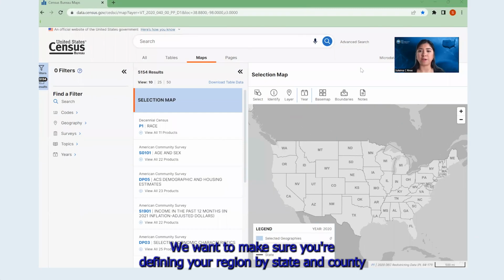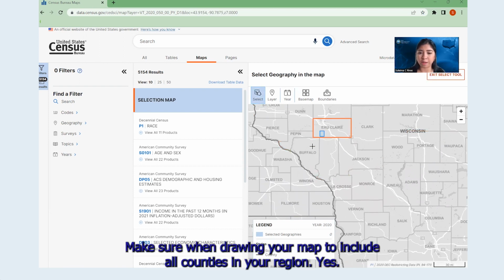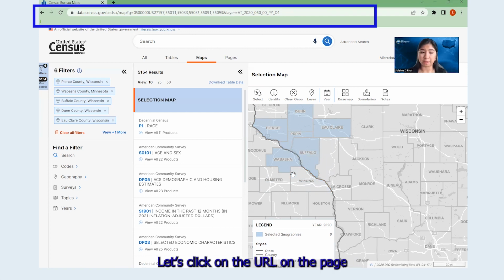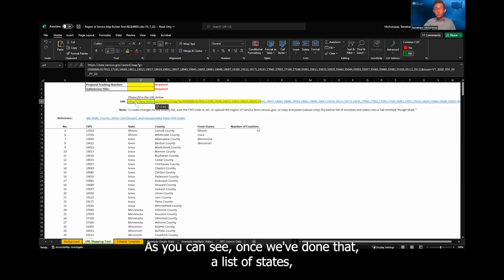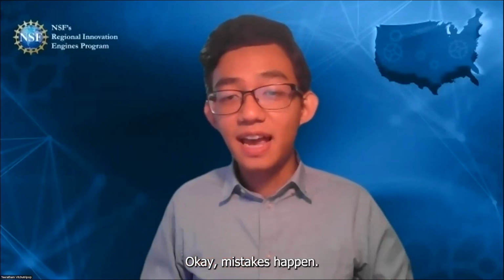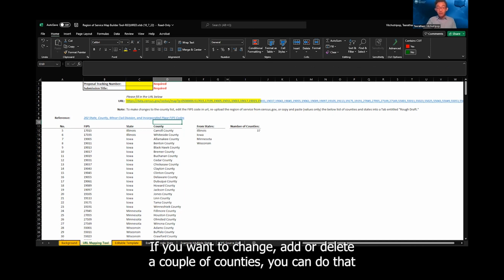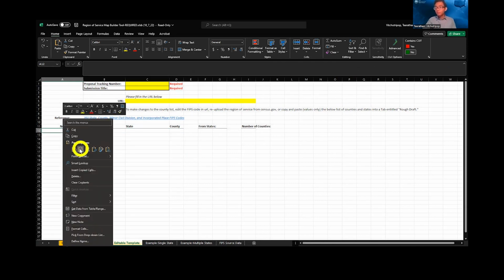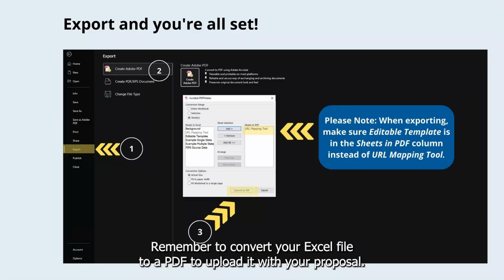Step-by-Step: NSF Engines Region of Service Map Builder for Type-2 Proposals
Watch this recorded video to learn how to submit your Region of Service Map, a required document for Type-2 NSF Regional Innovation Engines (NSF Engines) proposals.

NSF is collecting information from NSF Engines Type-2 proposers on defined regions of service and geographic distribution. To facilitate a uniform process and comparable maps, the NSF Engines team has compiled a set of resources and a mapping tool to help you build out this Region of Service document for your proposal.